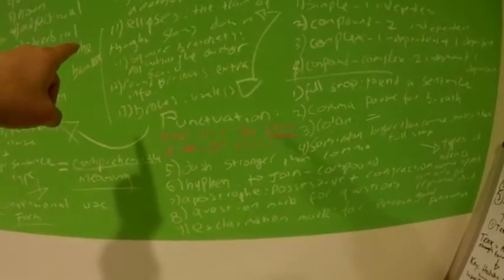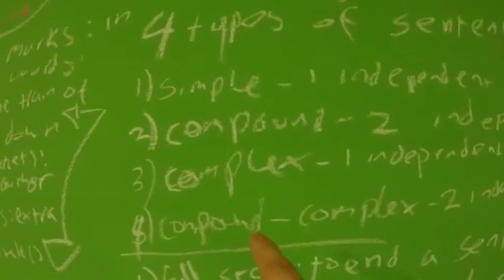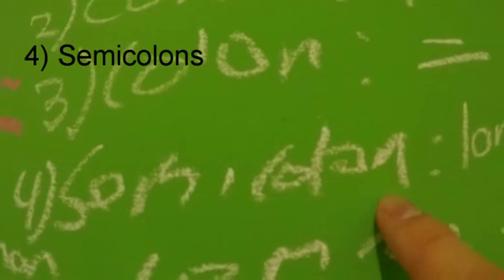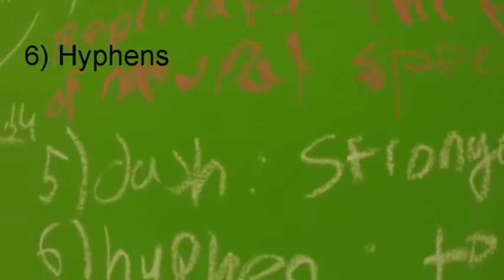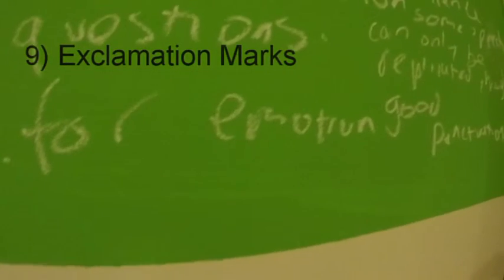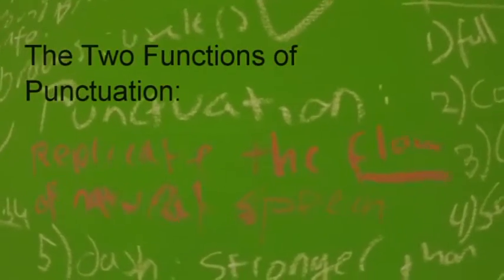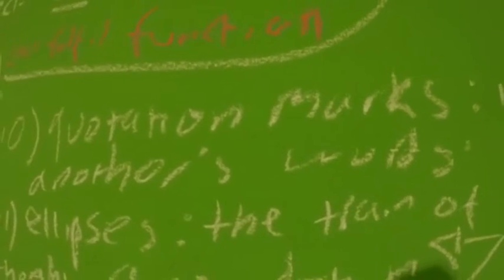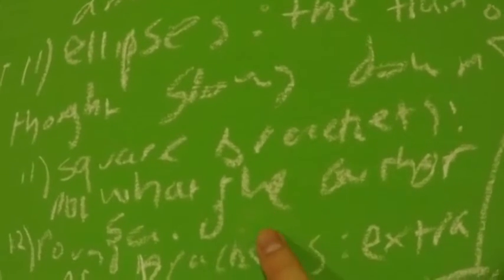(Grammar Basics) The Theory of English Part 3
Covers: INTRODUCTION TO PUNCTUATION 2:18
FULL STOPS 2:50
COMMAS 3:15
COLONS: 4:45
SEMICOLONS 5:45
DASHES: 6:55
HYPHENS 8:04
APOSTROPHES 9:25
QUESTION MARKS 12:00
EXCLAMATION MARKS 12:20
THE TWO FUNCTIONS OF PUNCTUATION 13:10
QUOTATION MARKS 15:00
ELLIPSES 15:44
ROUND BRACKETS 17:05
SQUARE BRACKETS 17:40
BRACES 18:55

This is the third part of the Theory of English. In this episode, we look at PUNCTUATION.